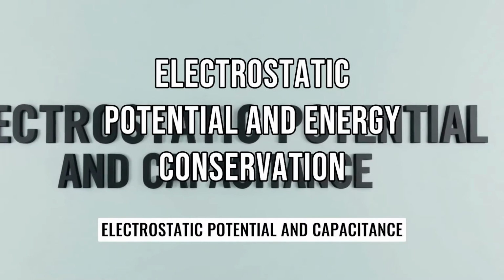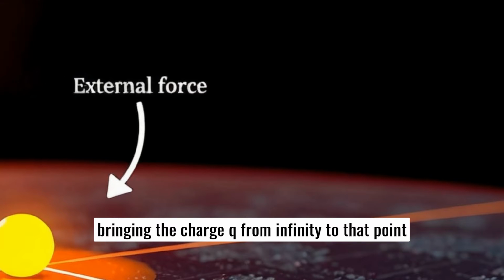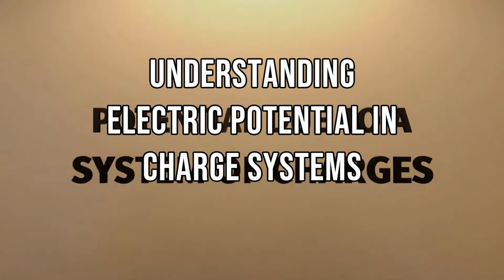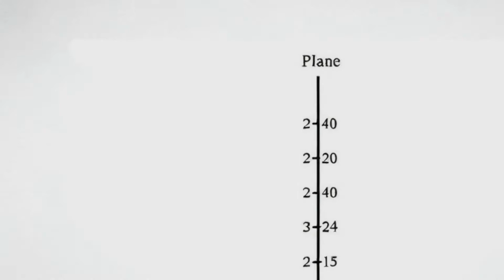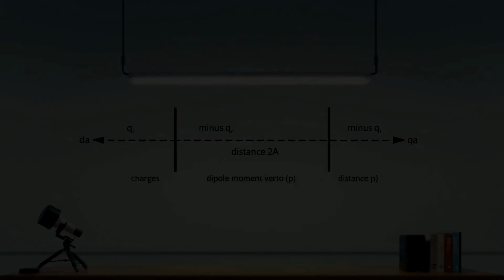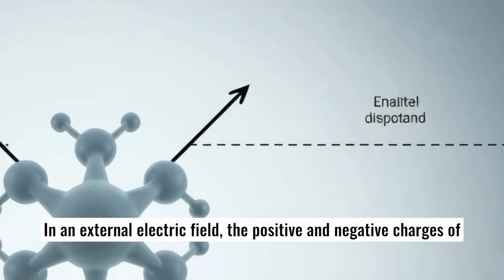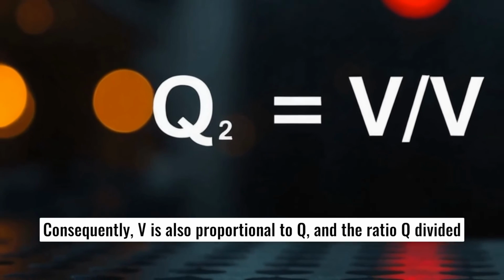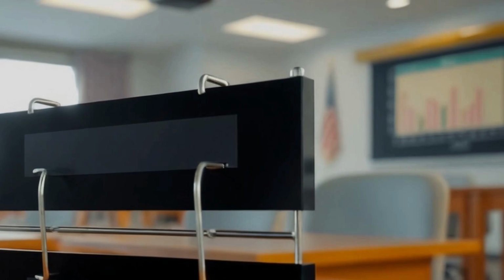Elecrostatic Potential and Capacitance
TestWizard is a leading NEET coaching institute and offers online mock tests, previous year's question papers, important chapters and NEET syllabus reading materials to enhance your NEET preparations. Log in to our website neet.testwizard.in and get the TestWizard advantage.